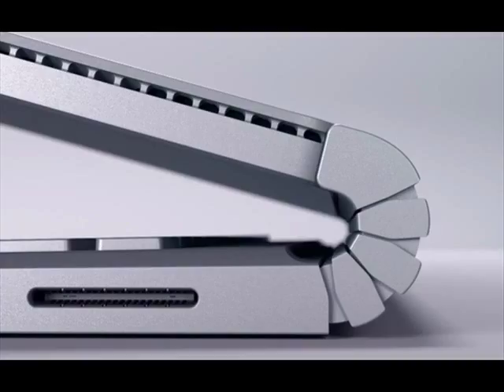Lenovo takes a stand against Microsoft Surface as other OEMs begrudgingly sell it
Microsoft’s newfound success as a maker of high-end PCs is starting to create some awkward situations with other vendors.

That much became clear this week, when Lenovo President and COO Gianfranco Lanci said he refused an arrangement to resell Surface devices to enterprise customers, The Register reports. Microsoft “asked me more than one year ago, and I said no, I don’t see any reason why I should sell a product from, within brackets, competition,” Lanci said.

While it may defy belief that PC makers are selling Microsoft’s hardware instead of their own, some vendors such as HP and Dell have broader enterprise service businesses to protect. They’ve begrudgingly accepted Microsoft’s offer to resell Surfaces when customers ask for them, despite making no money from the sales. “These are customers we have been working with for many, many years and we don’t simply want to cede those relationships to a competitor, so we said ‘OK, we’ll participate in that’,” HP CEO Dion Weisler said, according to The Register.

The story behind the story: In the past, vendors like Lenovo and Dell politely dismissed Microsoft’s Surface devices as uncompetitive, and in some cases even praised them as helping strengthen the PC market. While they continue to put on brave faces publicly, reports are emerging of behind-the-scenes hostility as the Surface Pro line gains sales traction and the Surface Book takes direct aim at traditional laptops.

Quiet rage
Microsoft’s resale arrangement with HP and Dell shows is just one example of how powerless PC makers are as Microsoft swoops into the hardware business. But those vendors are clearly seeing the bigger picture as well.

After Microsoft revealed the Surface Book, one OEM employee told Business Insider that Microsoft was like a “sleeping lion” that no vendors dare disturb. Meanwhile, sources within Asus reportedly said they felt blindsided by the new hardware, which they may not have even known about ahead of time.

Although Microsoft claims that its hardware is complimentary to that of other PC makers, its partners can’t be happy about the prospect of Microsoft dominating the high-end market, leaving them to fight over the scraps. There’s little they can do, however, with Windows remaining the most viable desktop operating system to put on their machines.

At the same time, it’s hard to feel too much sympathy for these PC makers, who’ve had three years to come up with compelling high-end products. While Microsoft has steadily iterated the Surface into a killer product line, its competitors—and yes, they are competitors now—continue to put out the same bland ideas that they were pursuing in 2012, or rely on intrusive bloatware to prop up their profit margins. A wakeup call—even a blindsiding one—might not be such a bad thing.